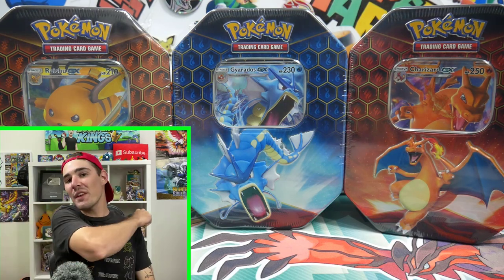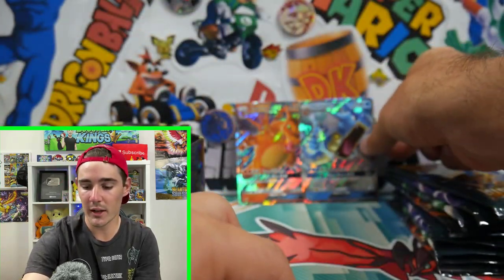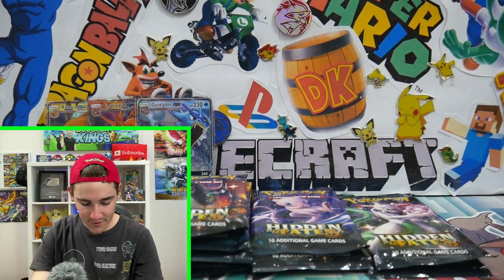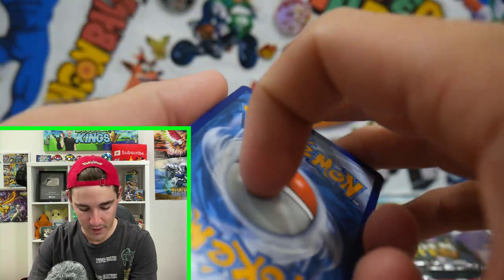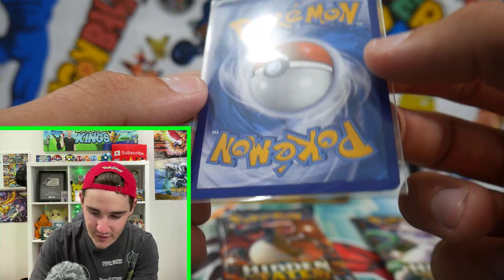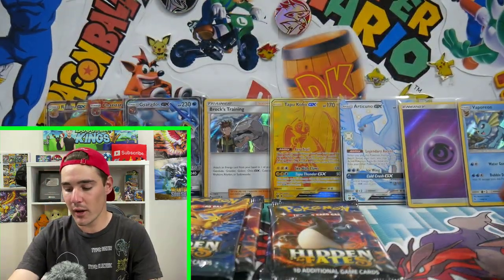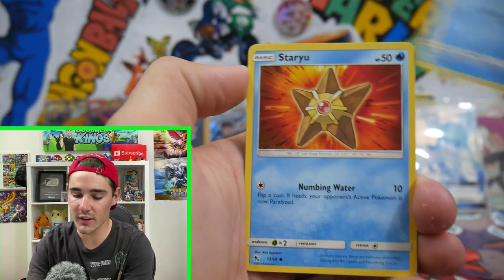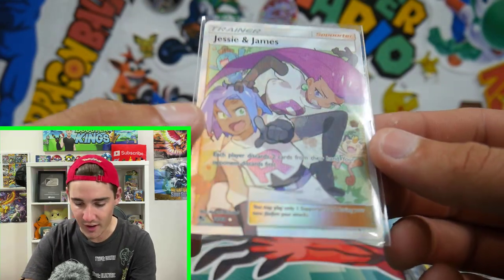Weighing Pokémon Hidden Fates Booster Packs in 2020!! - BoosterKings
This is very exciting for me. My first ever Hidden Fates Booster Pack Opening Ever!